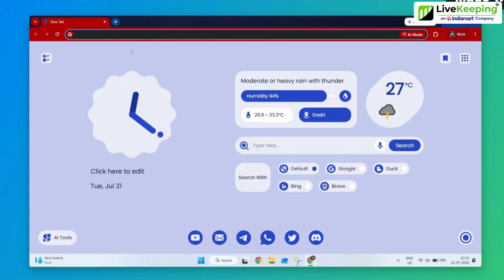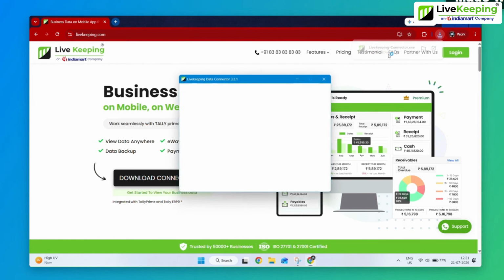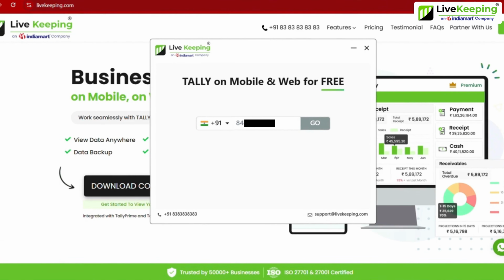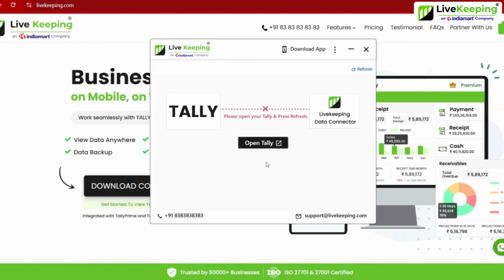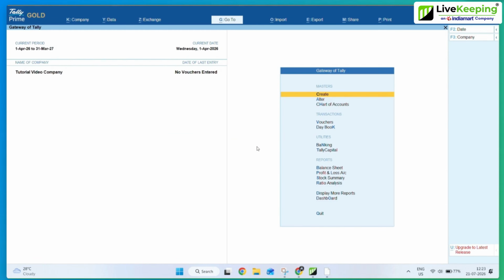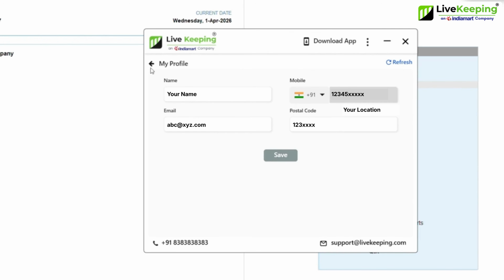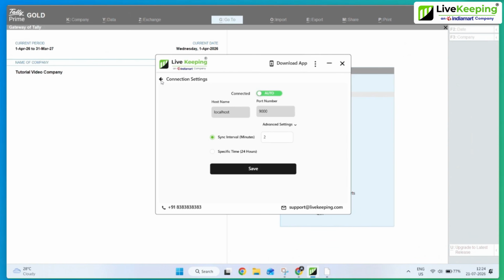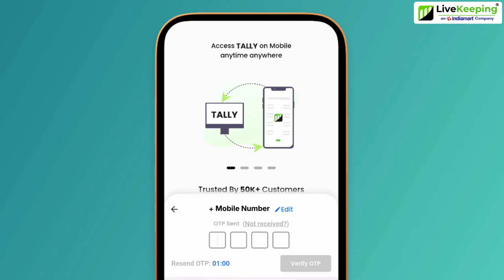How to Set Up LiveKeeping Data Connector for Tally on mobile | Step-by-Step Tutorial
Access your Tally data anywhere, anytime using LiveKeeping! 📊📱

In this step-by-step tutorial, we walk you through exactly how to download, install, and configure the LiveKeeping Data Connector to run Tally on your mobile device. Whether you want to view your business metrics on the web dashboard or on the go via our mobile app, this video covers everything you need to get synchronized and set up seamlessly.

⚠️ Important Note: Ensure you follow these instructions on the exact same computer or system where your Tally software is installed and running.

⏱️ Video Chapters:

00:00 - Introduction & Setup Disclaimer

00:10 - Downloading the LiveKeeping Connector

00:29 - Secure Login via OTP

00:45 - Connecting the App to Tally Prime

01:05 - Synchronizing Your Company Data

01:22 - Checking System & Port Settings

01:35 - Viewing Your Data (Web Dashboard & Mobile App)